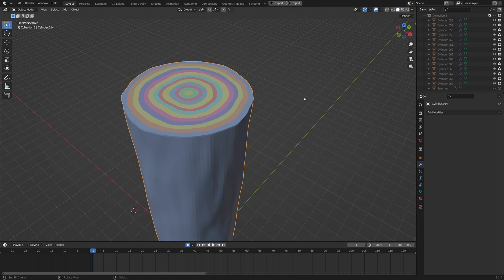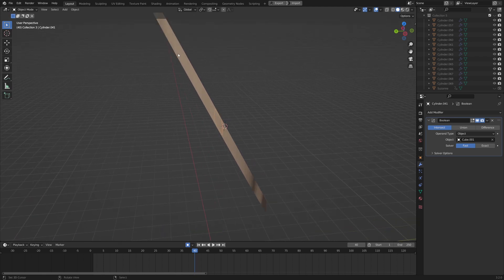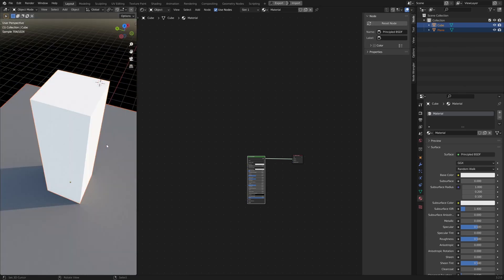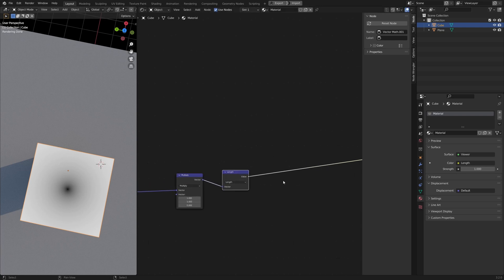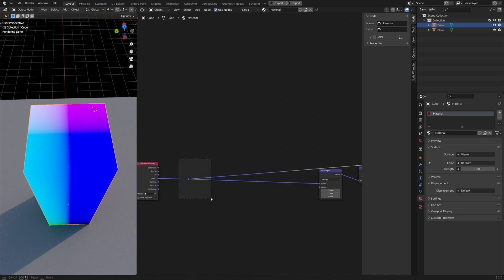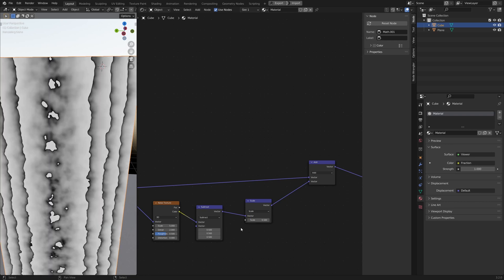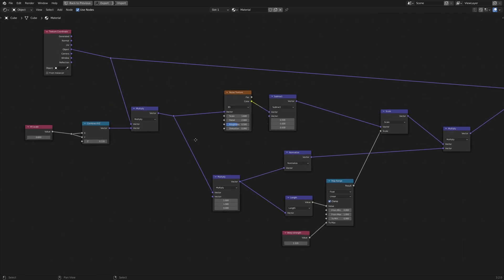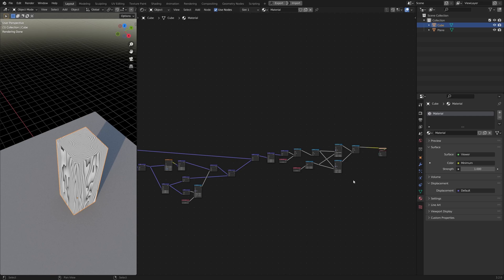Procedural wood material - Part 1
How to become the God of Wood.